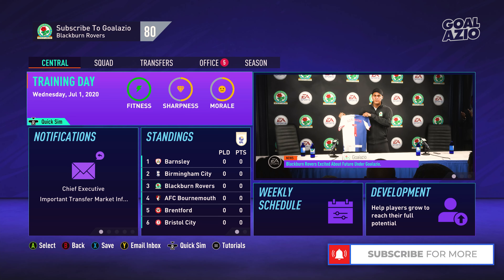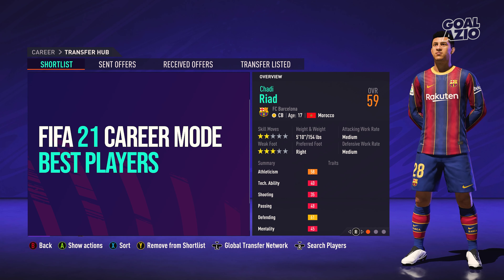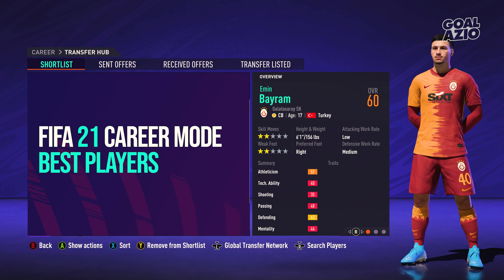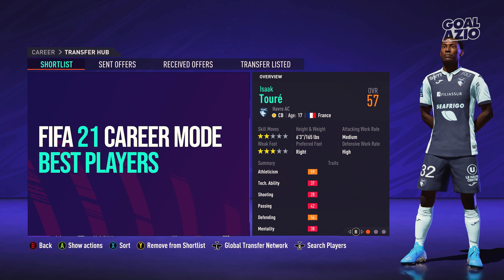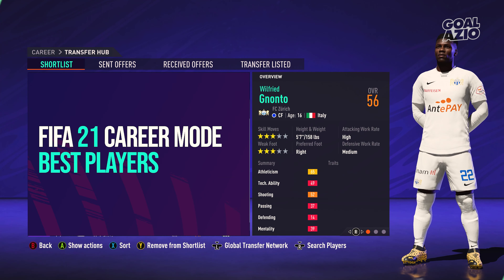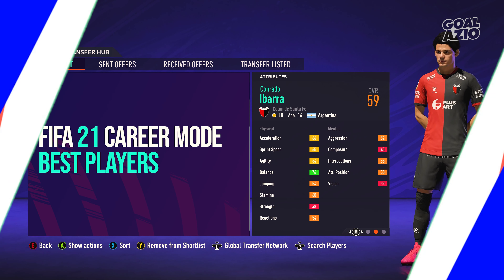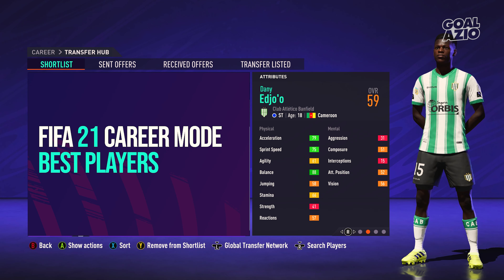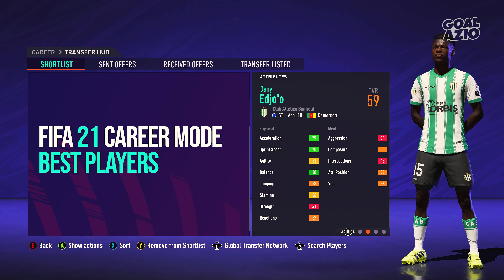Best Players Under £750,000 To Sign | FIFA 21 Career Mode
Video uploaded by:
Goalazio | FIFA 21 Career Mode YouTuber 👋